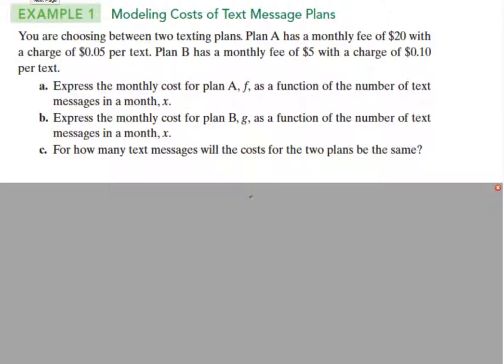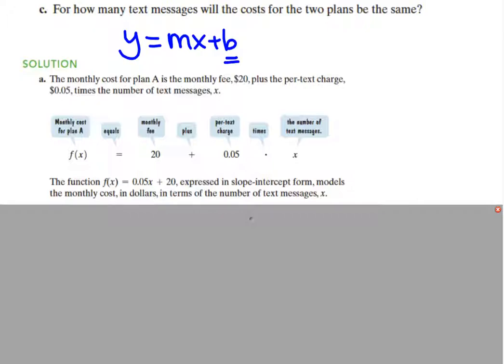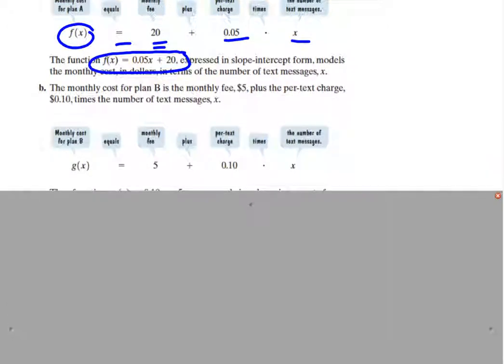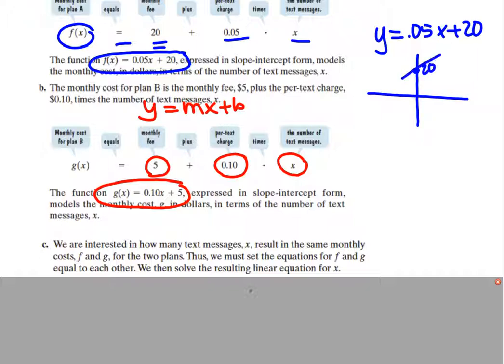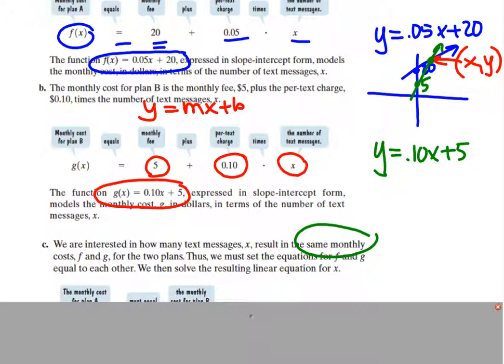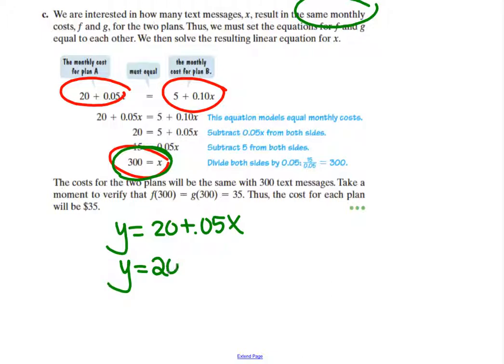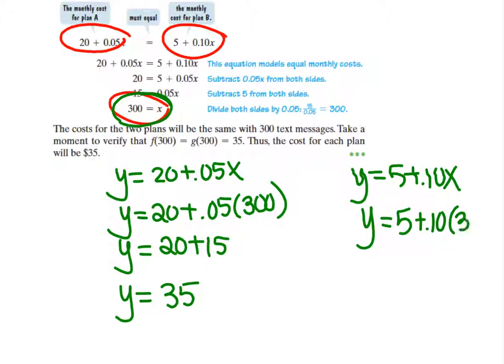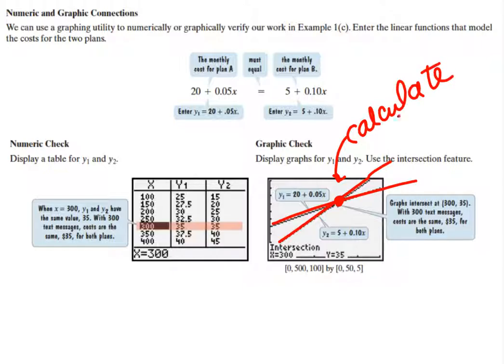Modeling LInear Functions Example